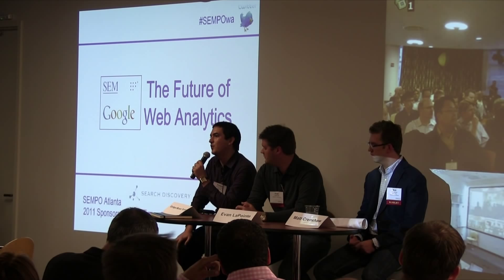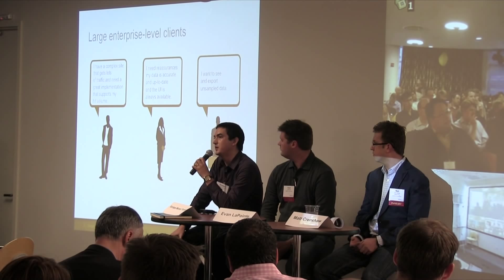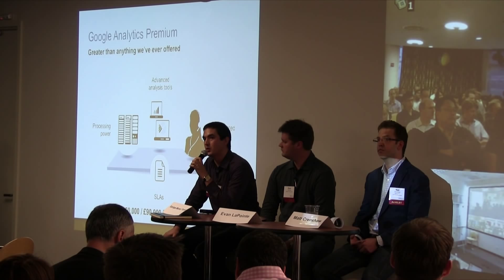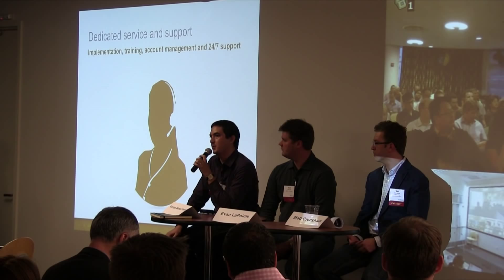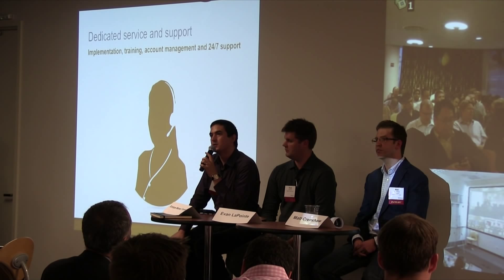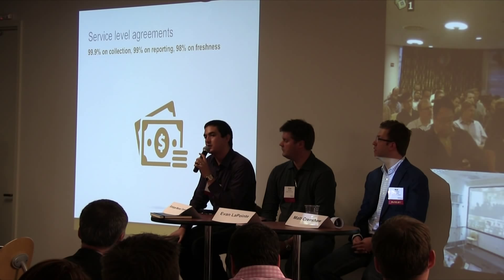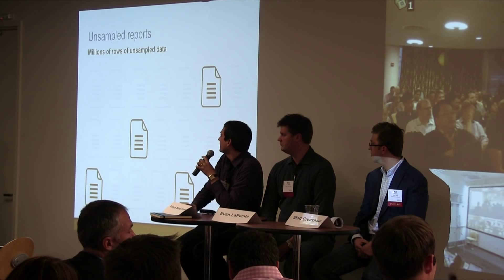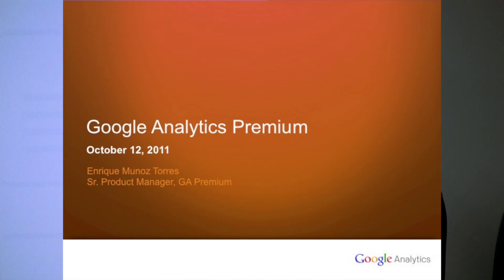SEMPO 2011: Google Analytics Premium - Enrique Munoz Torres | Search Discovery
At SEMPO 2011, Enrique Munoz of Google Analytics Premium, announces the launch of the new Google Analytics product.